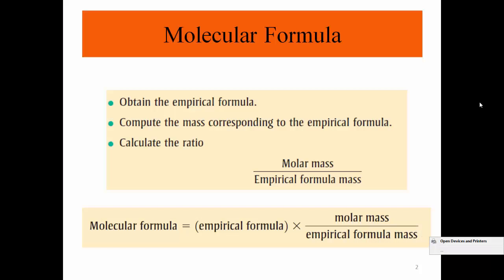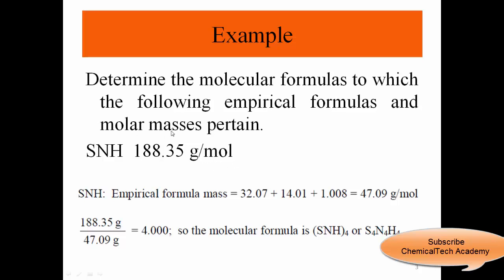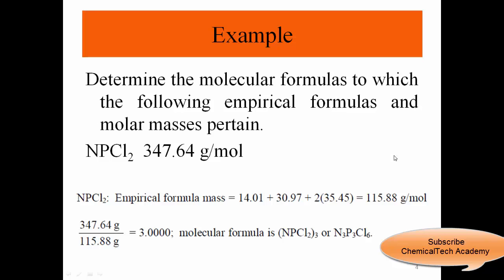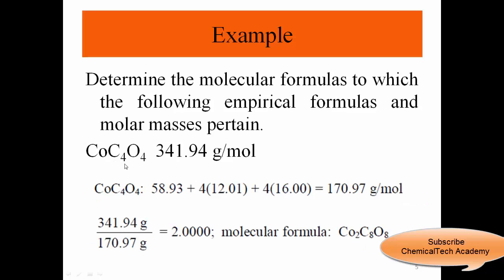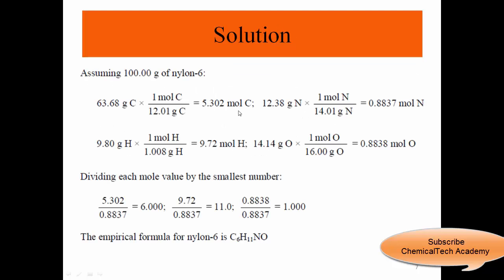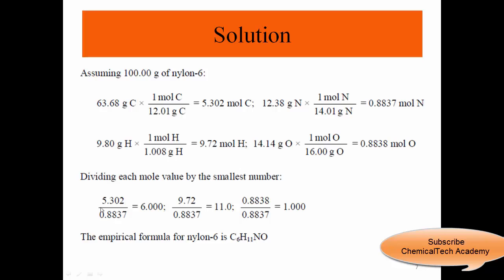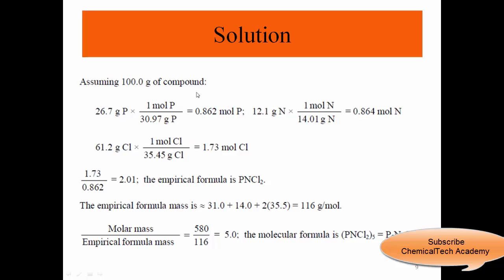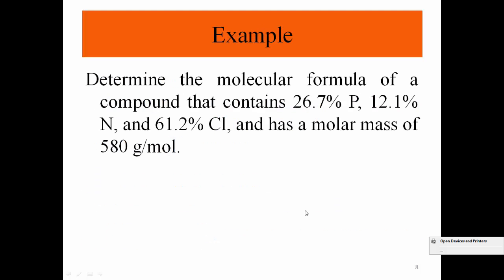General Chemistry Determining the Formula Part 2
General Chemistry - Determining the Formula - Molar mass- molecular weight calculation, chemistry lectures and tutorials

References:
Chemistry  -  Steven S. Zumdahl - Susan A. Zumdahl - Houghton Mifflin; 7 edition (2007)
Chemistry: A Molecular Approach- Nivaldo J. Tro -  Pearson; 2 edition
Chemistry: The Molecular Nature of Matter -  Neil D. Jespersen  - James E. Brady -  Alison Hyslop - Wiley; 6 edition
Chemistry: The Central Science -  Theodore E. Brown, H. Eugene LeMay, Bruce E. Bursten , Catherine Murphy , Patrick Woodward , Matthew E. Stoltzfus , Pearson; 13 edition

Chemistry – Content:
1. Chemical Foundations. 2. Atoms, Molecules, and Ions. 3. Stoichiometry. 4. Types of Chemical Reactions and Solution Stoichiometry. 5. Gases 6. Thermochemistry. 7. Atomic Structure and Periodicity. 8. Bonding: General Concepts. 9. Covalent Bonding: Orbitals. 10. Liquids and Solids. 11. Properties of Solutions. 12. Chemical Kinetics. 13. Chemical Equilibrium. 14. Acids and Bases. 15. Acid-Base Equilibria. 16. Solubility and Complex Ion Equilibria. 17. Spontaneity, Entropy, and Free Energy. 18. Electrochemistry. 19. The Nucleus: A Chemist's View. 20. The Representative Elements. 21. Transition Metals and Coordination Chemistry. 22. Organic and Biological Molecules. ChemicalTech Academy provides free tutorial videos in areas such as Mathematics, Calculus, Algebra, Trigonometry, Physics, Chemistry, Organic Chemistry and many more.
Dr. Masi